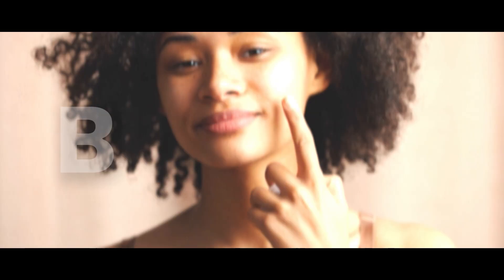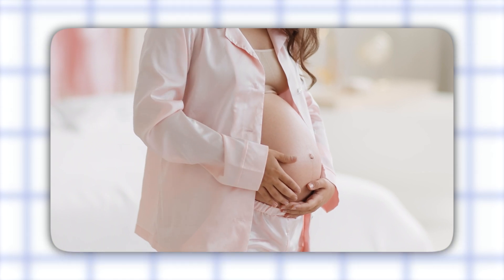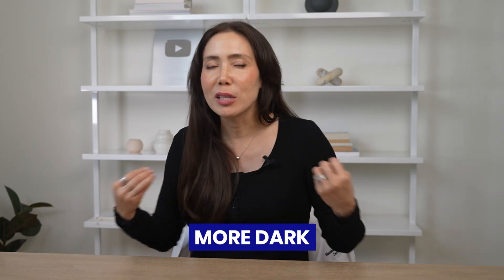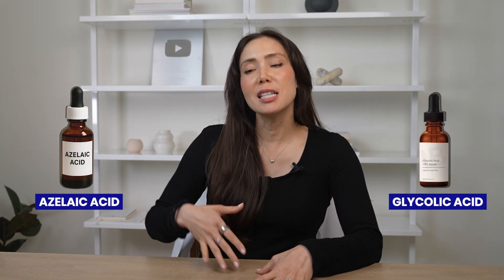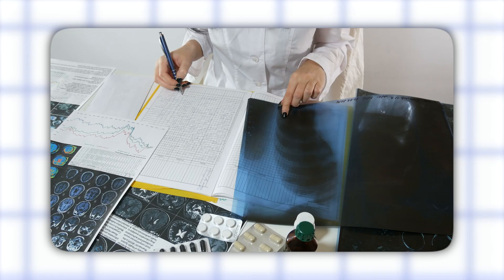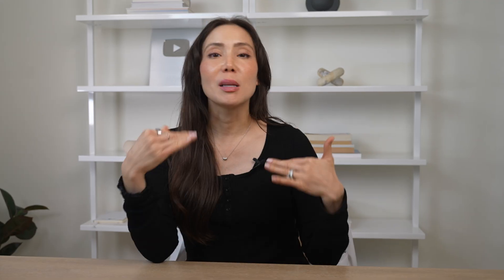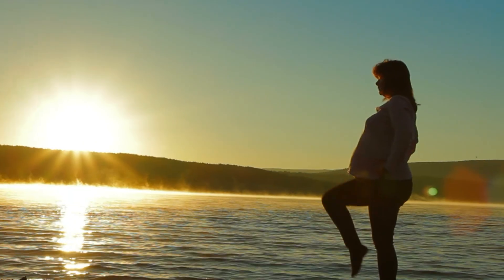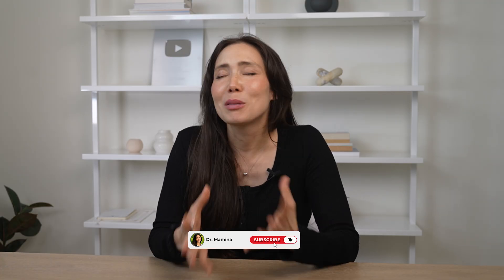Why Pregnancy Transforms Your Skin (Hormones, Glow & Breakouts Explained)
They call it the pregnancy glow… but what if I told you it’s not always that simple?

Some moms-to-be radiate with luminous skin, while others struggle with acne, melasma, or rashes. As a board-certified dermatologist (and a mom-to-be myself for the second time), I’m breaking down exactly why pregnancy transforms your skin in opposite directions — and what you can do about it.

In this video, you’ll learn:
✔️ Why hormones like estrogen & progesterone create glow and breakouts
✔️ What causes melasma (the “mask of pregnancy”) and how to prevent dark spots
✔️ Why your immune system changes — and how that impacts conditions like eczema & psoriasis
✔️ The role of diet, antioxidants, and omega-3s for healthier pregnancy skin
✔️ My dermatologist-approved skincare tips for pregnant women

Whether you’re glowing or breaking out, your skin is telling the story of one of life’s most powerful transformations.